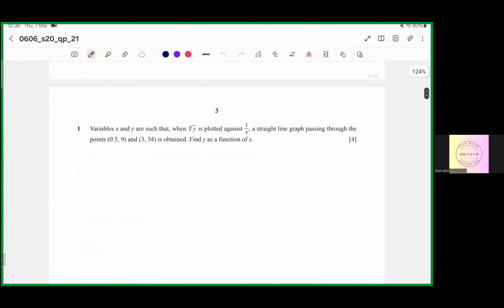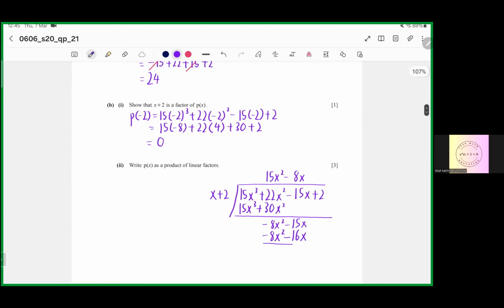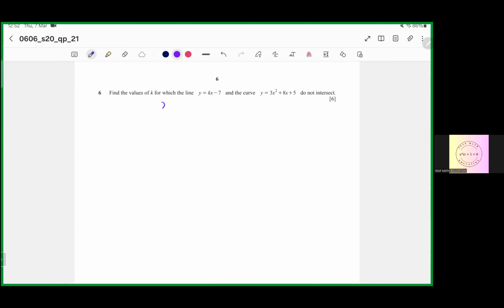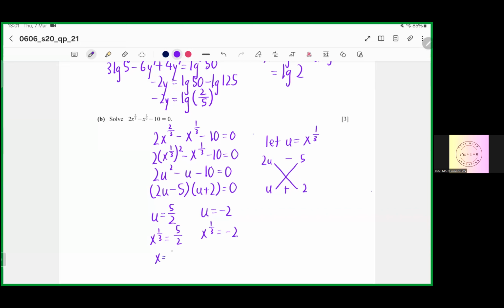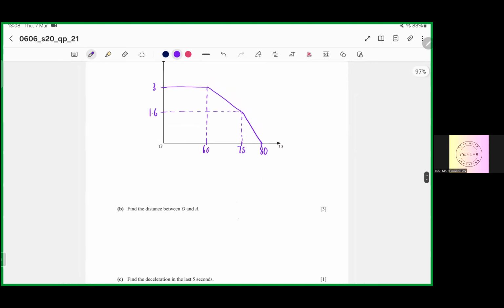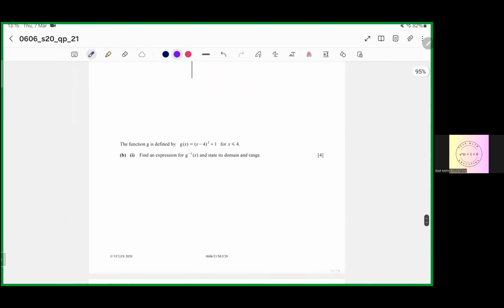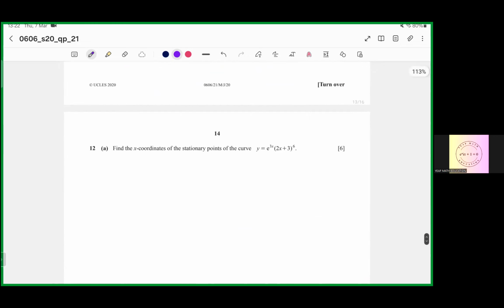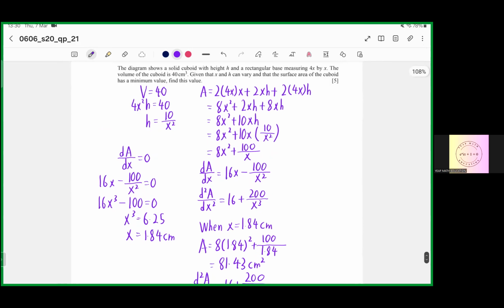CAIE IGCSE Additional Mathematics Paper 21 May/June 2020 (0606/21/M/J/2020)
This video shows step by step solution CAIE IGCSE Additional Mathematics Paper 21 May/June 2020 with Code: 0606/21/M/J/2020. Thank you very much for your support.

Timecodes
00:00 Question 1
02:31 Question 2
04:44 Question 3
08:15 Question 4
10:45 Question 5
14:26 Question 6
16:46 Question 7
22:09 Question 8
26:18 Question 9
30:17 Question 10
35:00 Question 11
42:24 Question 12